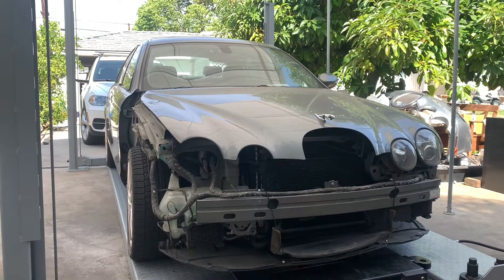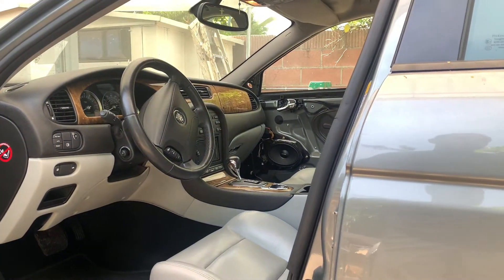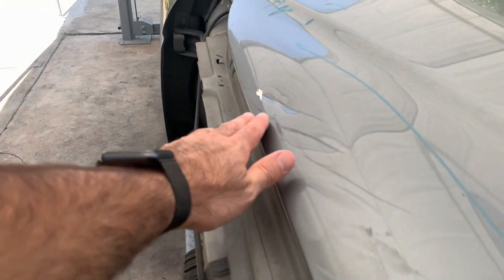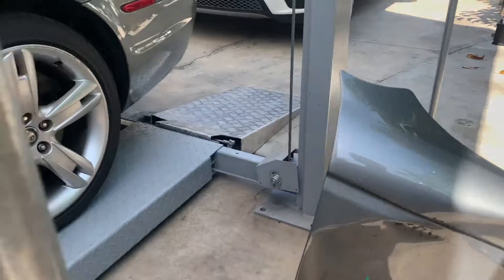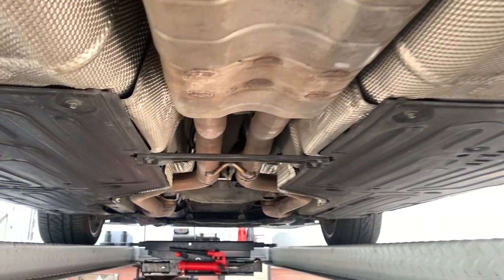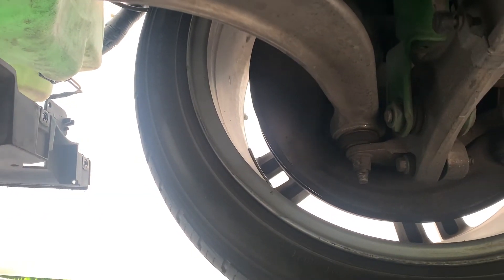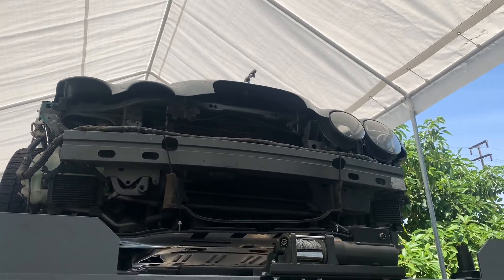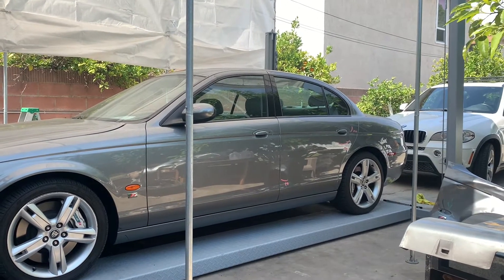Project Jaguar S-Type R 2005 FULL WALKTHROUGH EXTERIOR INTERIOR AND UNDERSIDE part 1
My 2005 Jaguar S-Type R recently got involved in an accident, I am going to fix it up and get it back to excellent condition.

Going to be posting updates on it as I go.